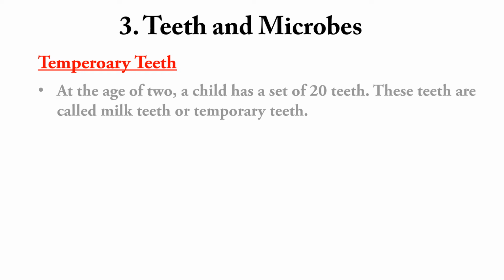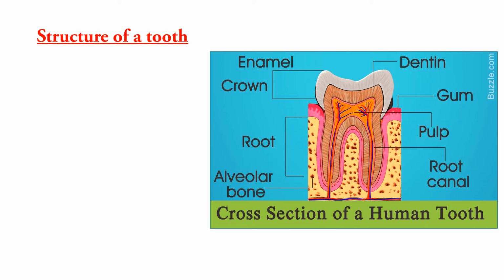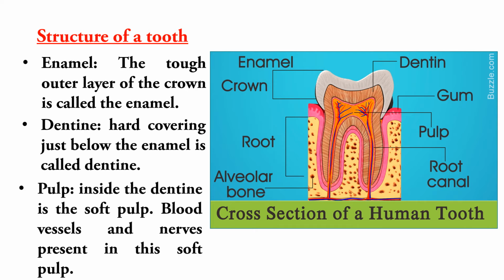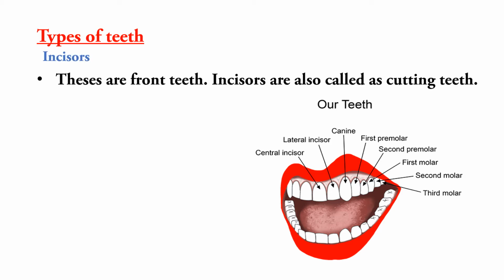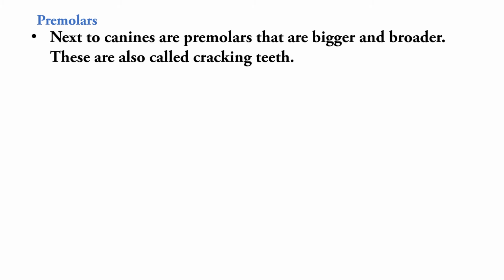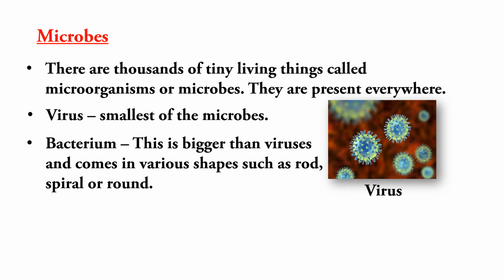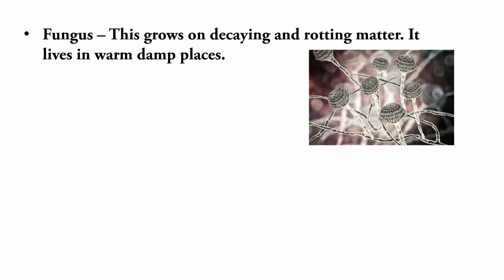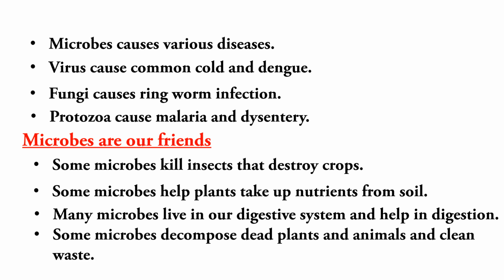Class IV Sciense Chapter 3